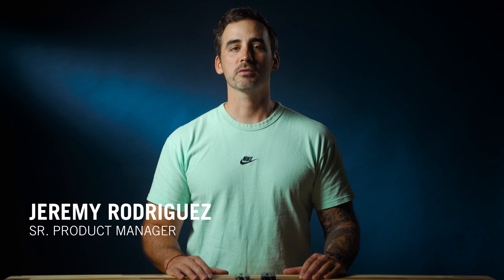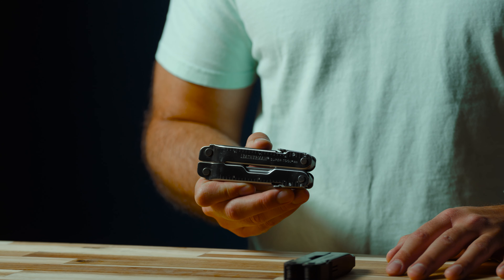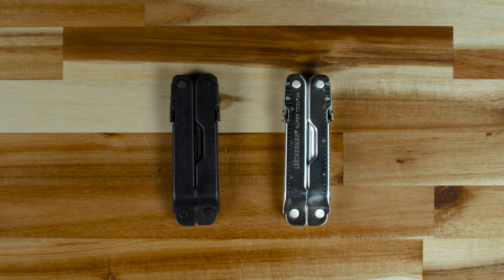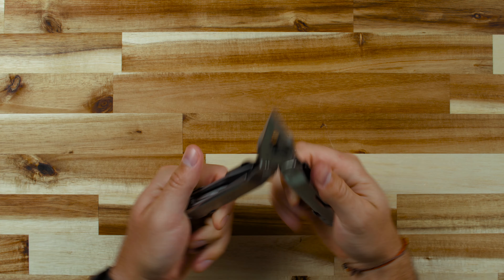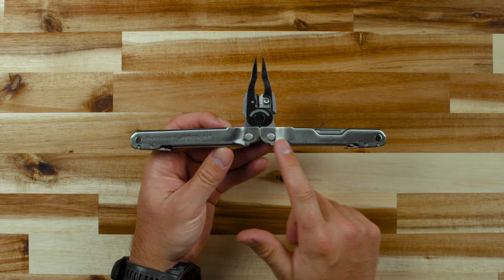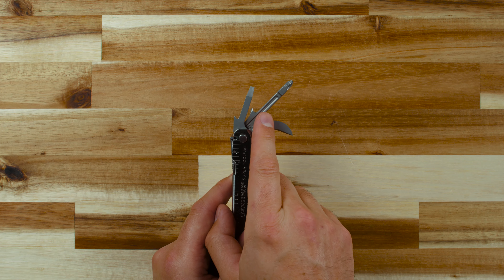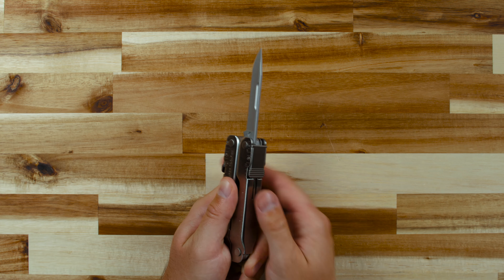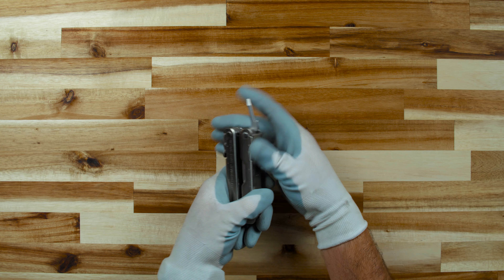Leatherman Super Tool 300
The Super Tool 300 is a compact multi-tool that’s designed for heavy duty work. Built to be used daily with some of our heftiest tools including needle-nose pliers, replaceable wire cutters, saw, and a metal/wood file. The ST300 is one of the best Leatherman multi-tools for construction, electrical work and maintenance.

From our factory in Portland, Oregon, we’re committed to bringing you the best multipurpose products to help you solve expected and unexpected problems in everyday life. Armed with creativity, know-how, and a Leatherman, you're ready for whatever real life throws your way.